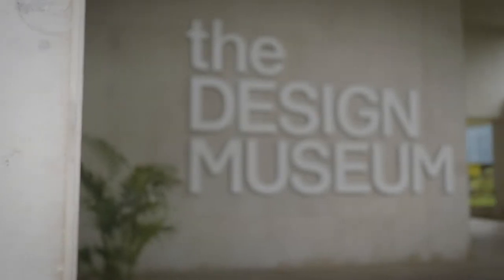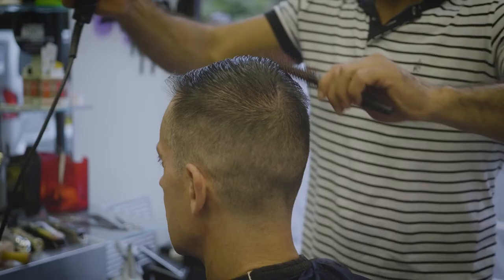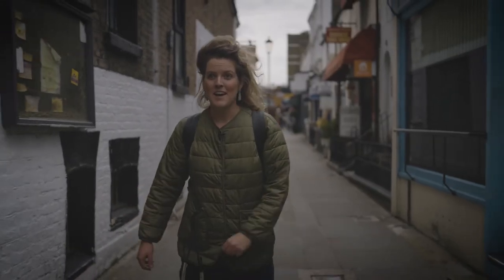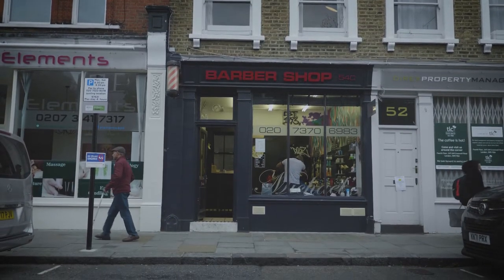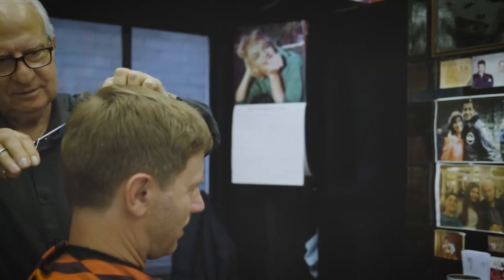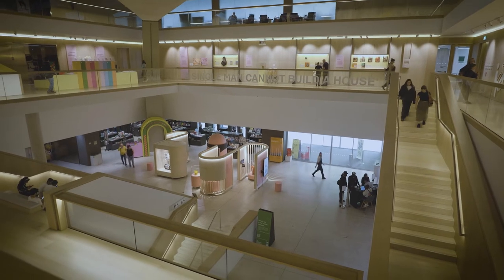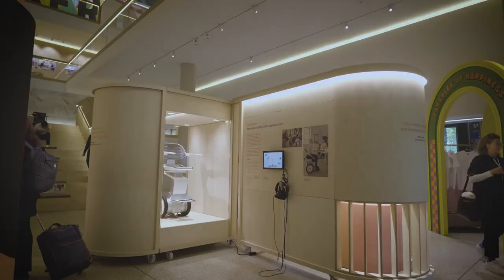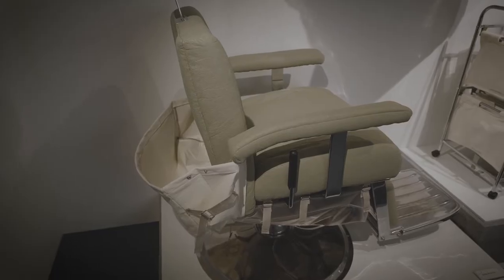Recycling human hair: what is design research?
In the UK we generate about 6.7 million kilograms of human hair waste a year. Most of this ends up in landfill. This represents a problem but also an opportunity.  Sanne Visser, a material design PhD researcher, is working with local hairdressers to understand how hair can be gathered and recycled, and to develop systems which will enable this resource to be effectively utilised.

 Sanne is part of the 2021/22 Design Researchers in Residence programme at the Design Museum, which is part funded by AHRC. This programme is exploring themes of sustainability through the lens of design research.

There are 97 barbers and hairdressers within one mile of The Design Museum. On average, each of these will cut off 2.4 kilograms of hair every month.

Sanne’s residency will explore human hair as both a waste stream and a material resource, and the way in which it can be practically gathered and used. She has produced a range of products made from human hair.